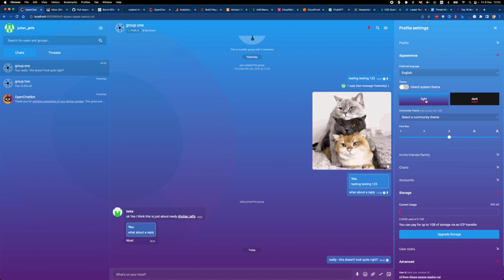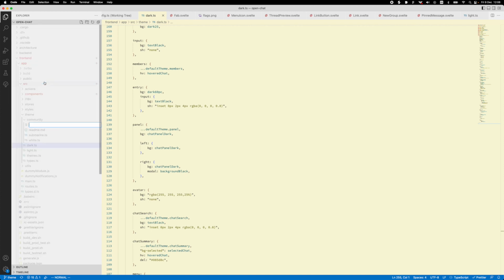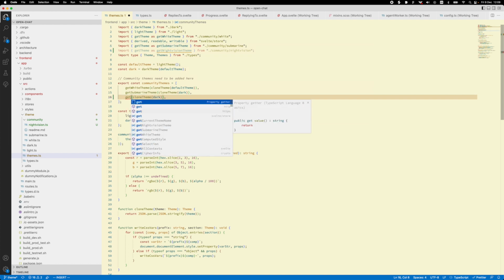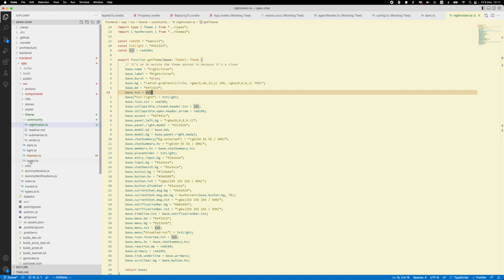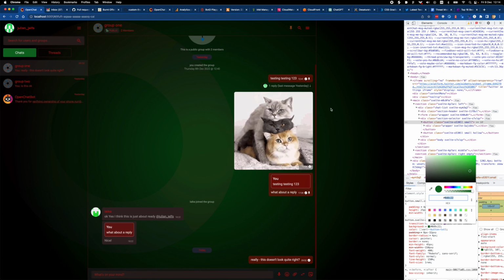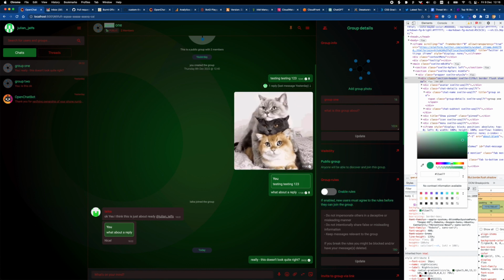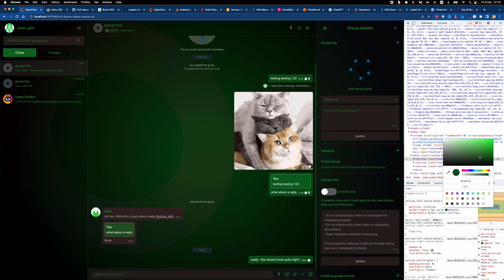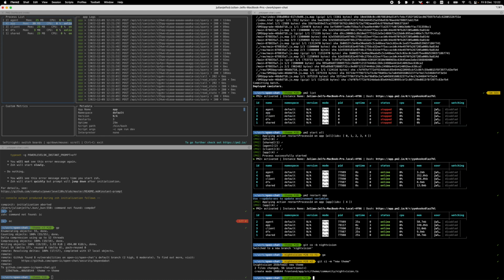OpenChat theme creation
A short tutorial to show you roughly how to go about creating a custom theme for OpenChat.